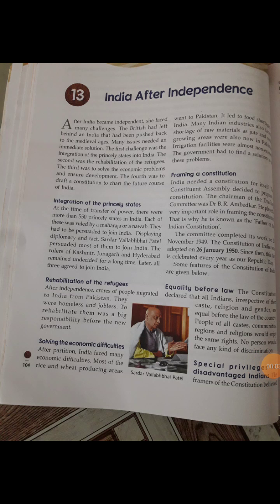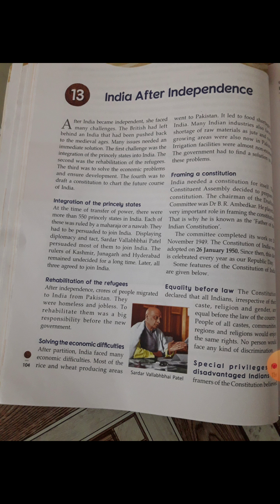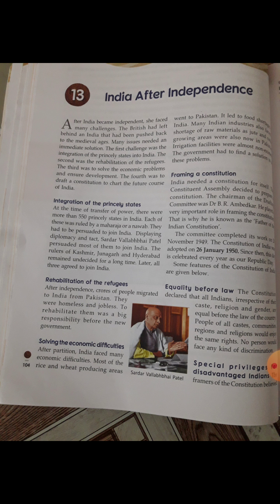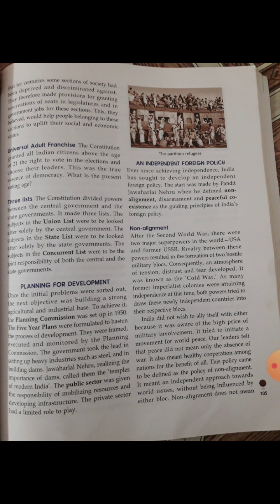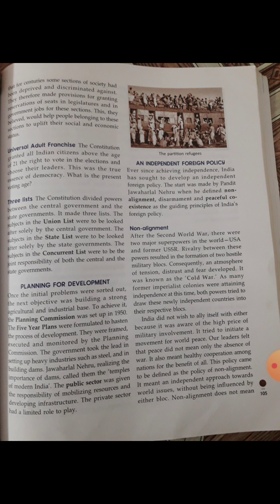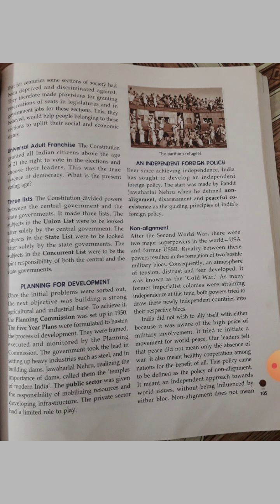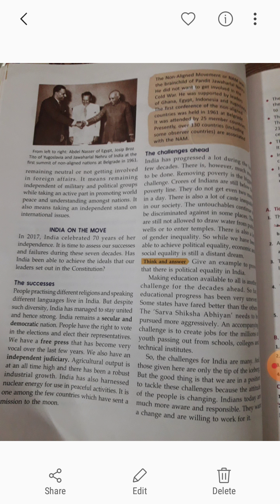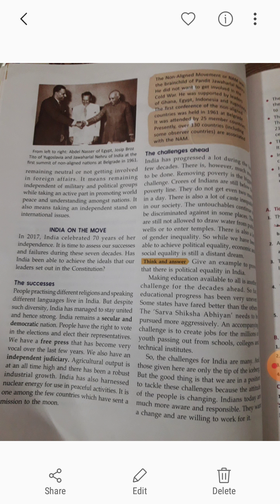class 8 chapter 13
explanation of India growth after independence